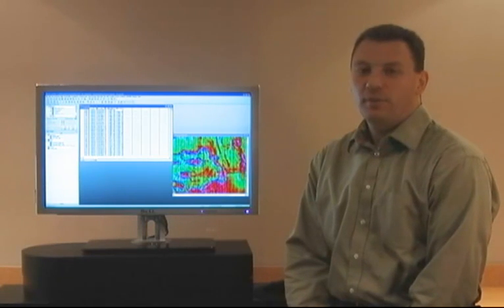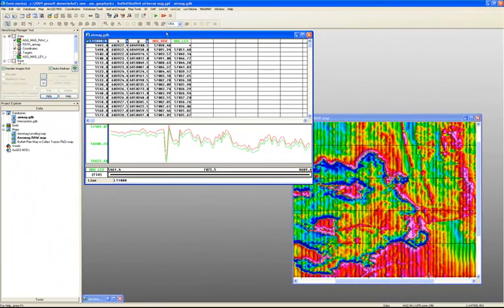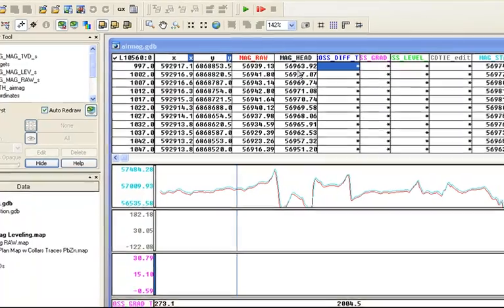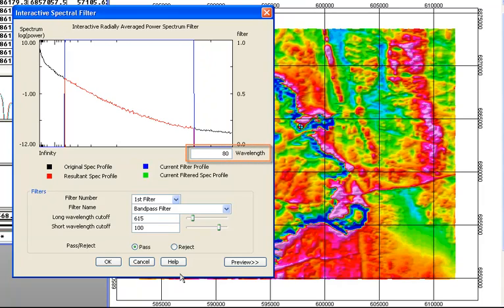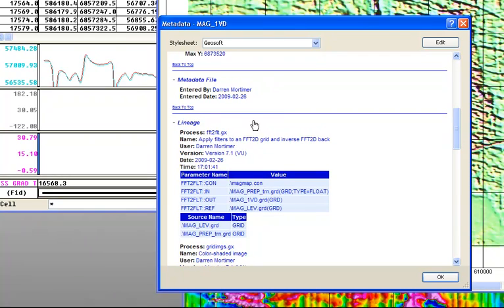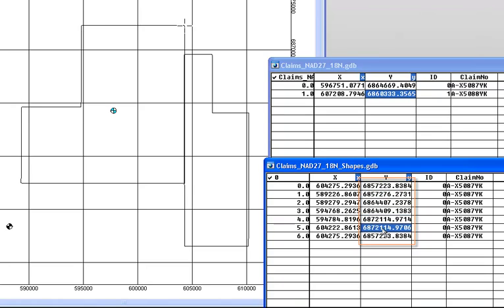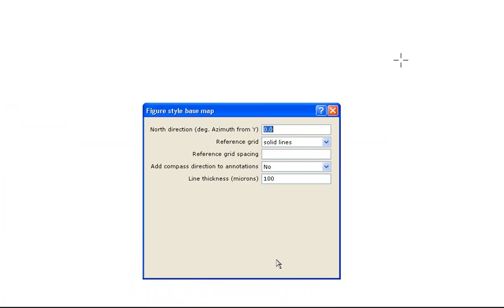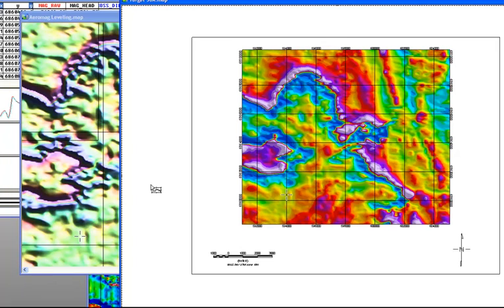Geophysics: What's new in Oasis montaj and Target 7.1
A geophysical workflow and new features in Oasis montaj 7.1 and Target 7.1. Includes information and tips for iterative leveling, working views, dynamic linking, grid metadata, ESRI transforms, map snapshots, creating maps from xy coordinates and colour tables.